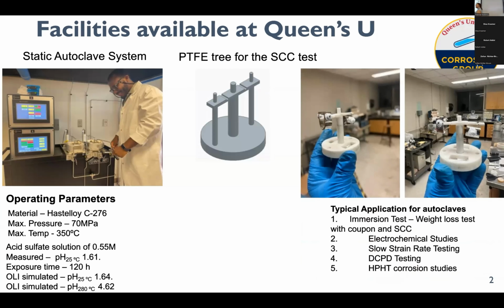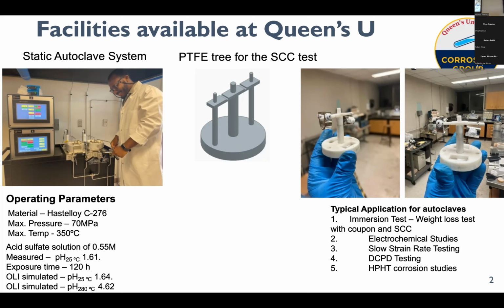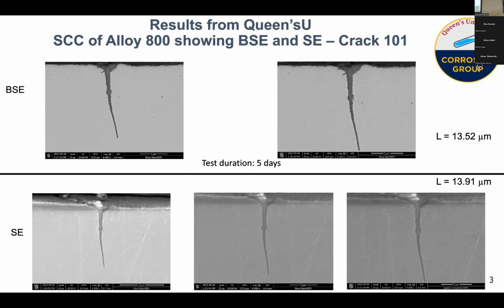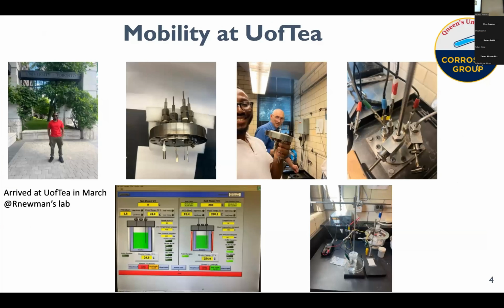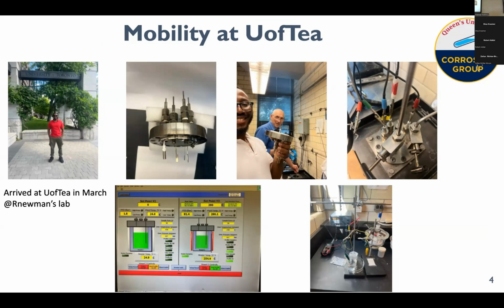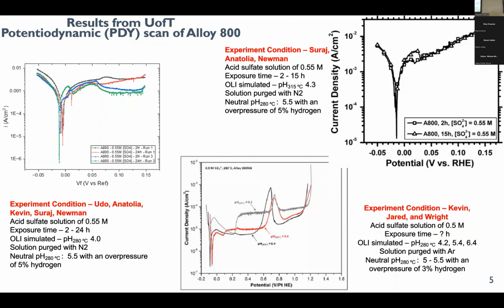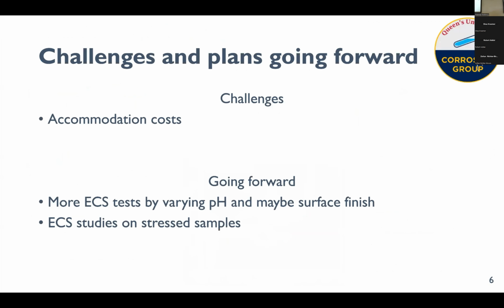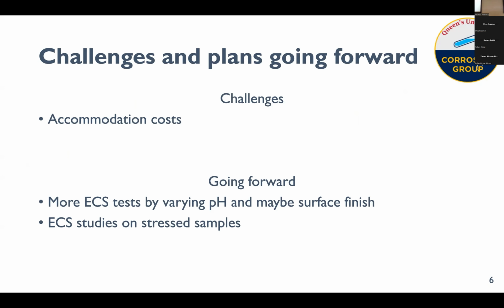Udo V Okoro PhD student Queens University CRTE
PhD student Udo Okoro from Queen's University tells us about his research and Corrosion Research and Training Experience at University of Toronto, during our CORRECT Corrosion Science Institute summer school 2024 at UBC.